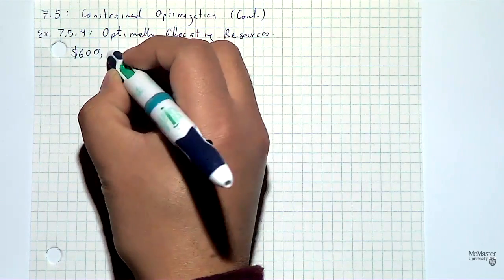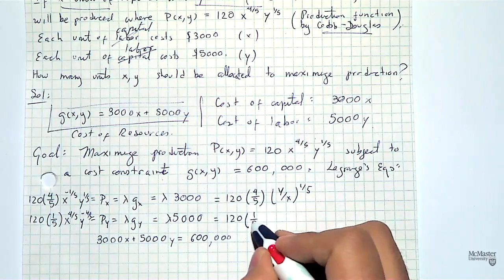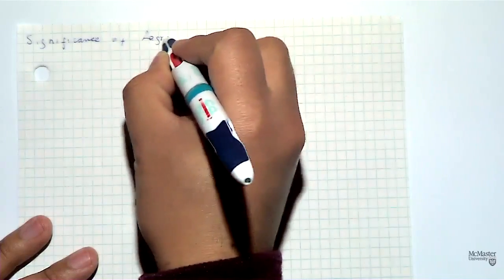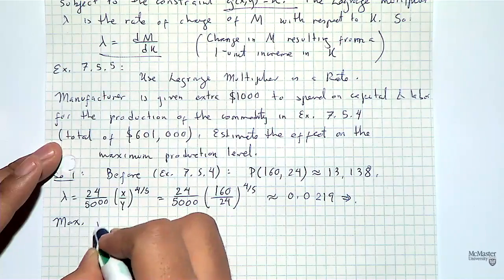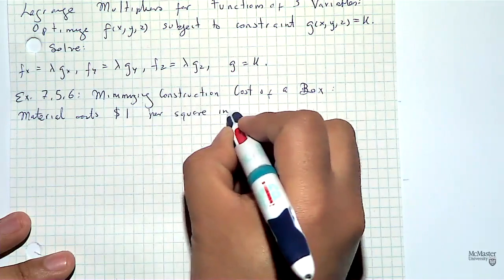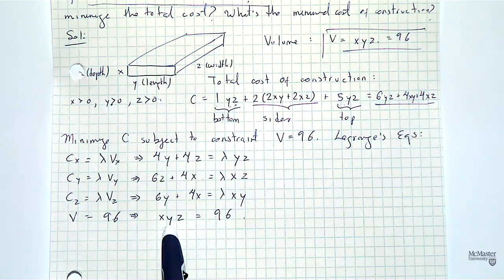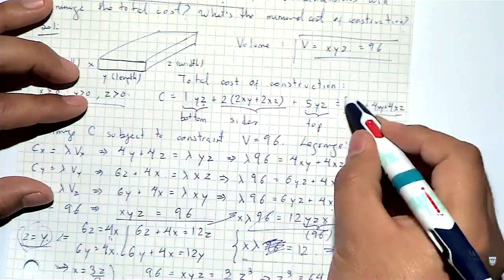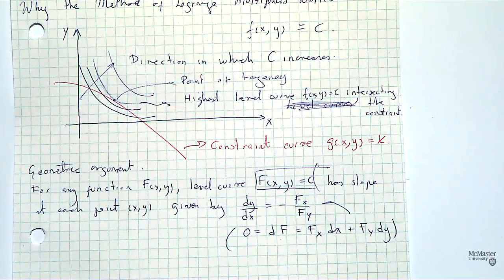Lecture 26: Constrained Optimization: The Method of Lagrange Multipliers (Part 2). March 11, 2020.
Applied Examples of Constrained Optimization using the Method of Lagrange Multipliers. Example where the function to be optimized is of 3 variables, f(x,y,z). Introduction to the Geometrical Interpretation of why the Method of Lagrange Multipliers works.